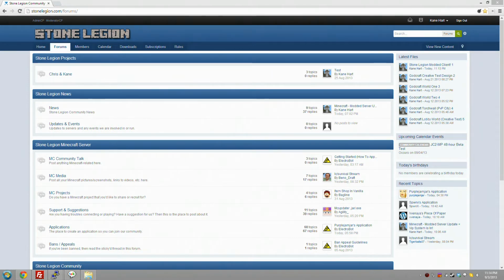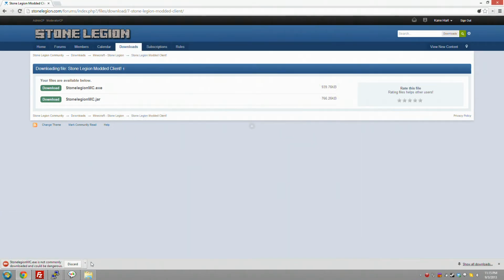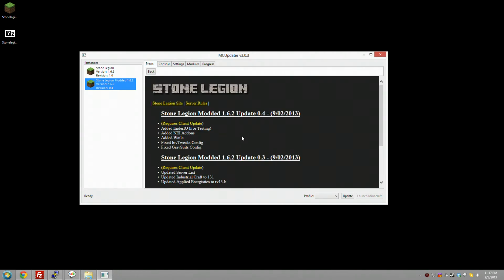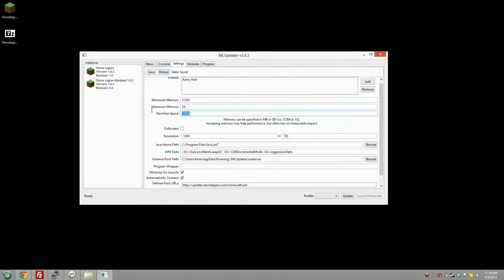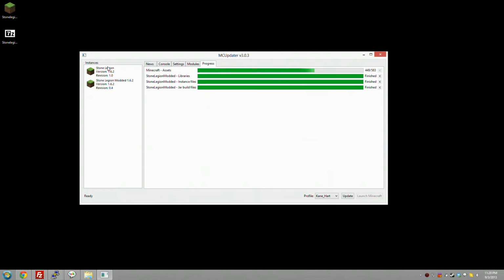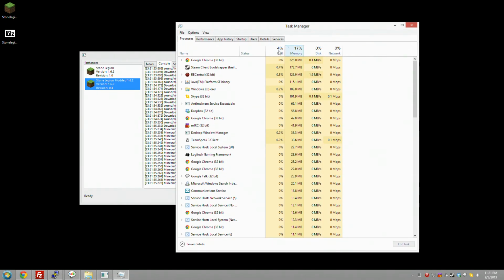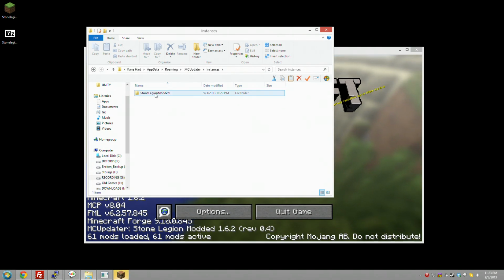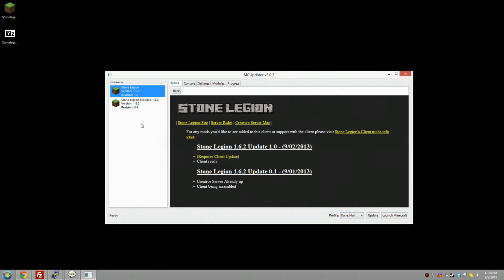How To Download & Install The Stone Legion Client!